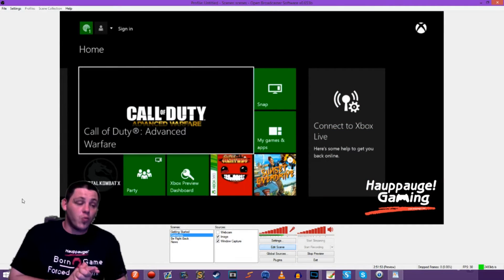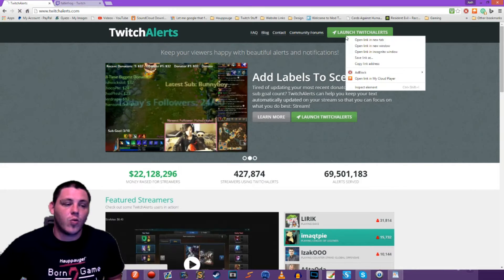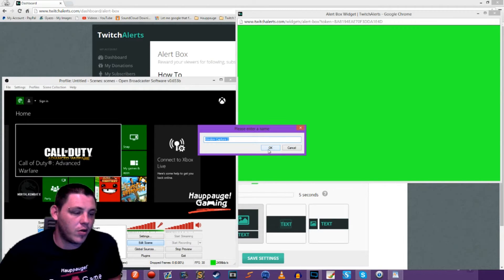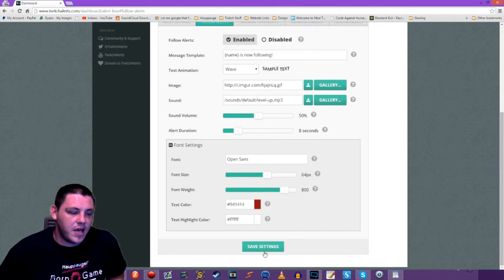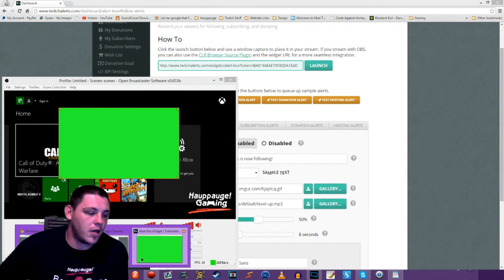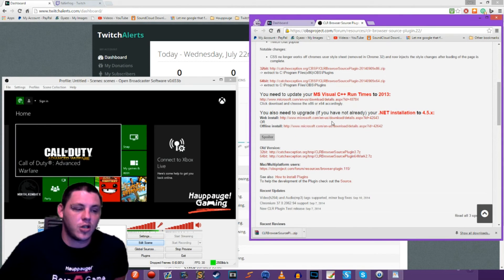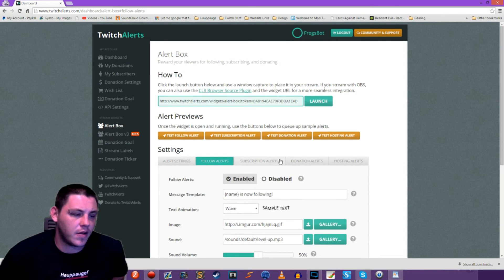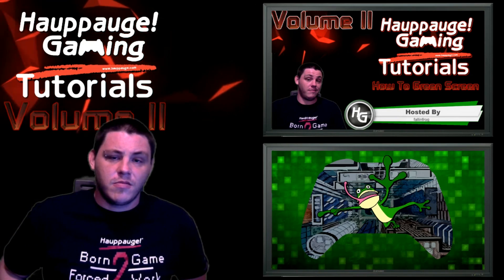Lesson 7 - Setting up Twitch Alerts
Learn how to set up Twitch Alerts in O.B.S. for new Followers and Donors with this helpful guide!

Make sure to check out our Hauppauge Gaming Podcast every Saturday night at 11PM BST / 6PM EDT